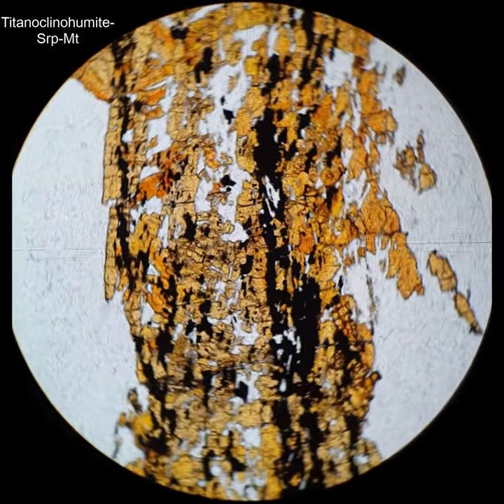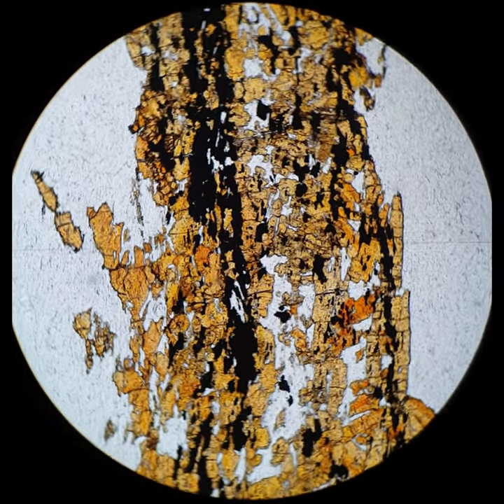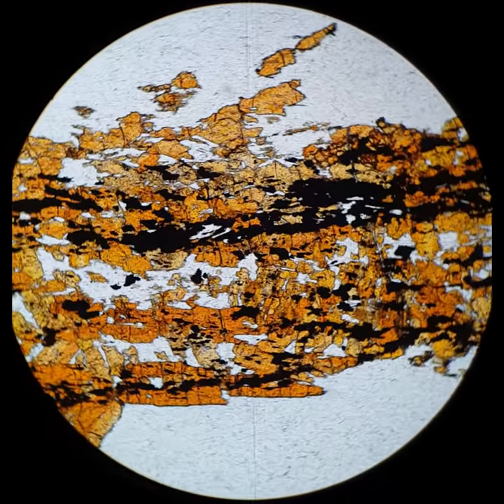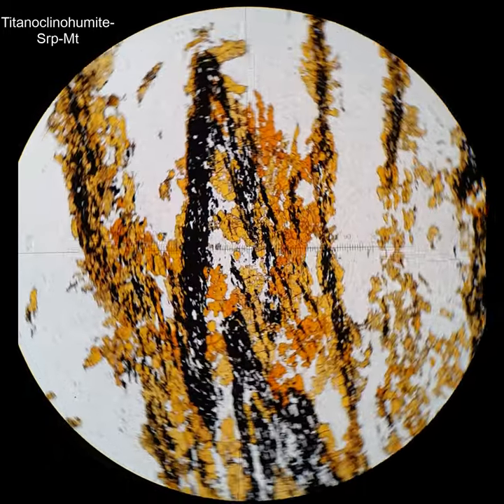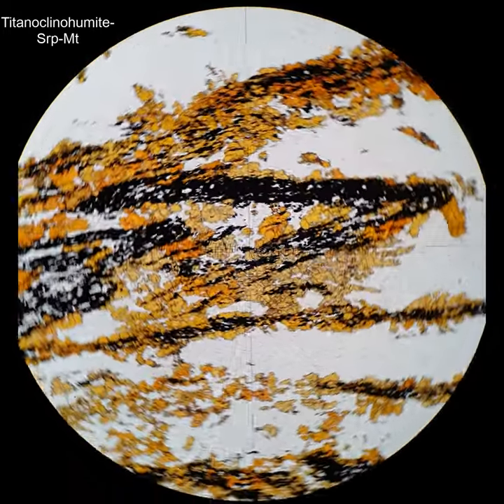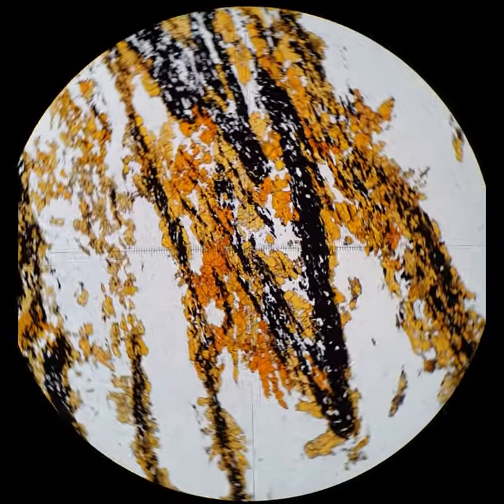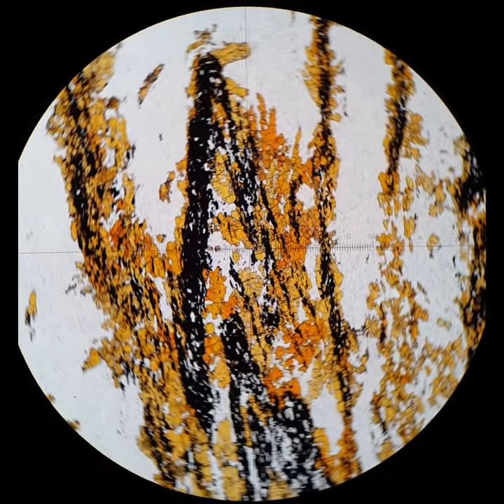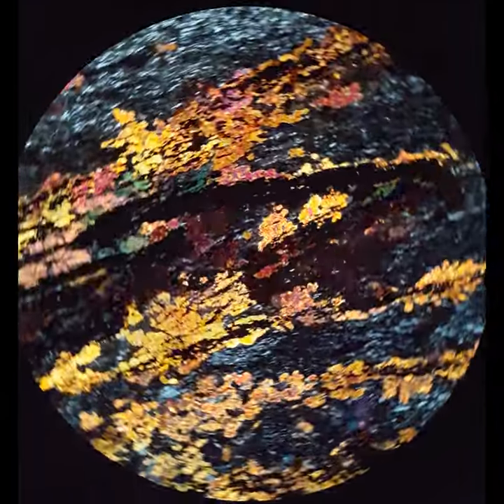Titanoclinohumite tutorial Optical mineralogy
Two videos of titanoclinohumite in thin section, showing typical textures and optical characteristics. Supported by Boise State University and the US National Science Foundation.
Key characteristics: high relief, intense yellow to red-orange pleochroism, low interference colors, anomalous purple interference, association with serpentine or olivine
00:00 My only sample
00:31 Different area of same rock with fold